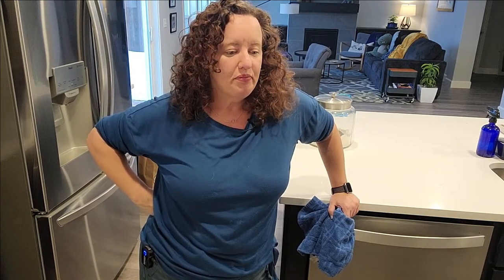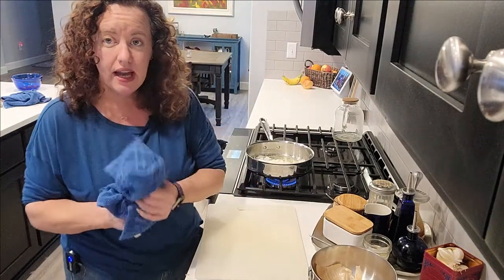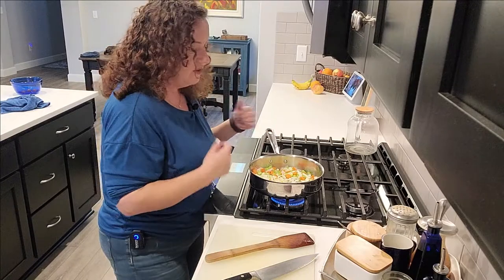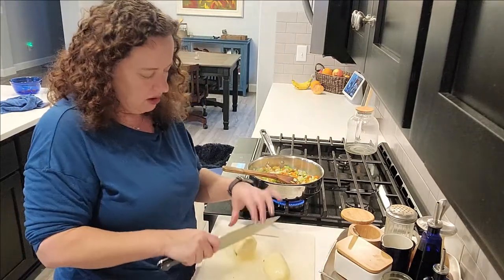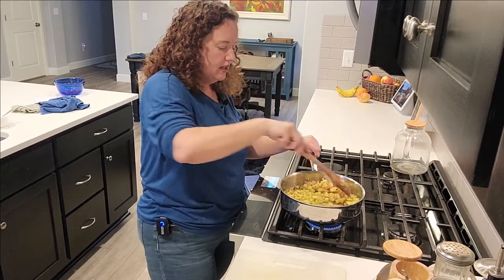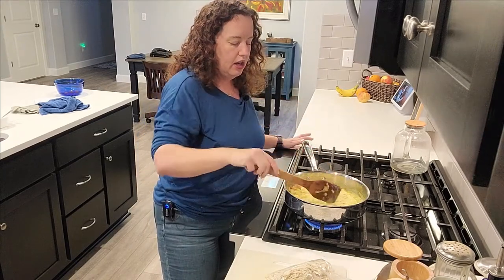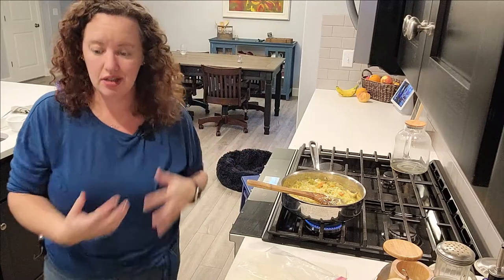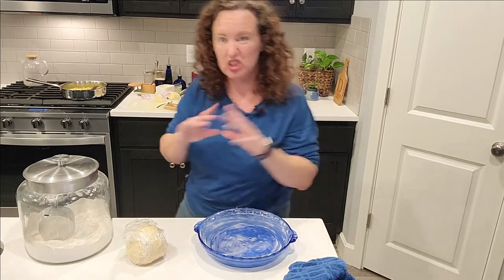Ultimate Double Crust Chicken Pot Pie | Perfect Way to Use Leftovers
Watch as I make the ultimate double crust chicken pot pie. It's the perfect way to use leftovers. This time I used leftover chicken. But you can also use leftover vegetables and or gravy to make this pot pie filling. We were snowed in and I was out of peas, but that's okay. Use whatever vegetables you have on hand. It's a great low budget meal that will feed a crowd.

Welcome to my kitchen. My name is Amanda and I teach you how to level up your cooking. Follow me and you'll gain confidence in the kitchen.